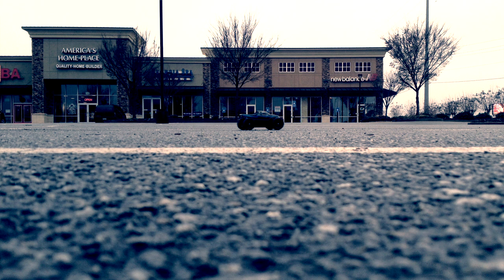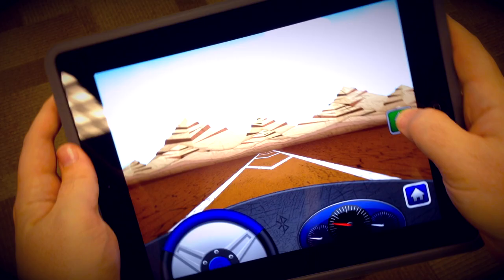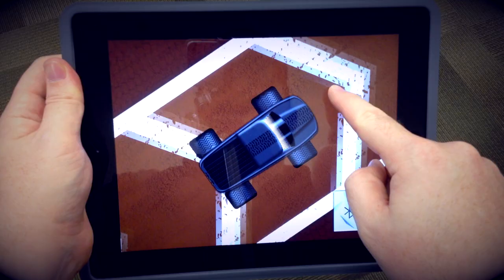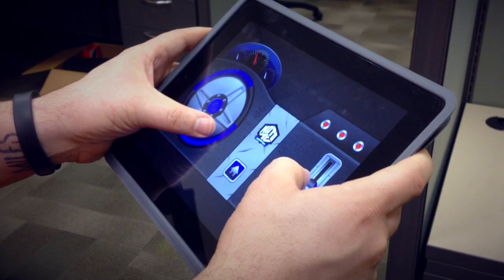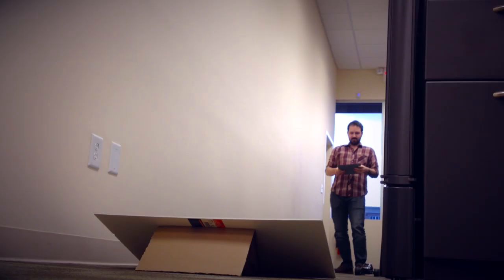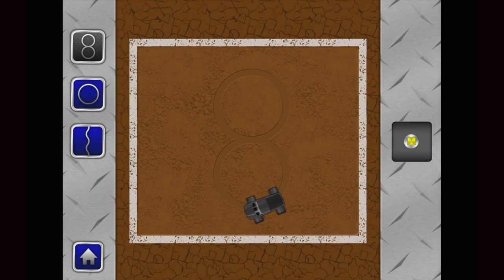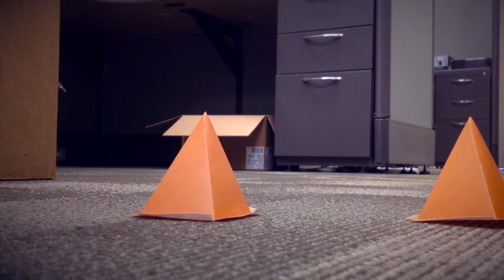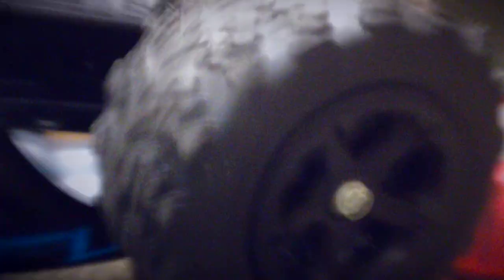PeachPick - Moto TC Bluetooth Monster Truck from Griffin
In this PeachPick, we review the Moto TC Bluetooth enabled Monster Truck from Griffin.  The Moto TC pairs with your iPhone or iPad and can be remotely controlled using the free Moto TC app.  We were particularly impressed by the speed of the Moto TC and the range of its Bluetooth capabilities.  You can find the Moto TC Monster Truck at your local peachmac

Was this video helpful? Check out some of our other PeachPicks for the latest on apps and Apple accessories.